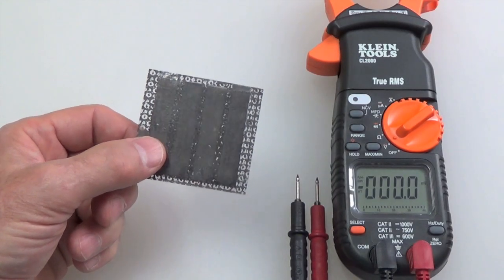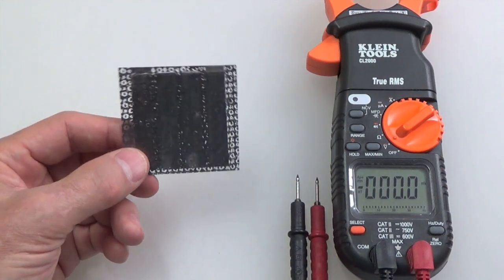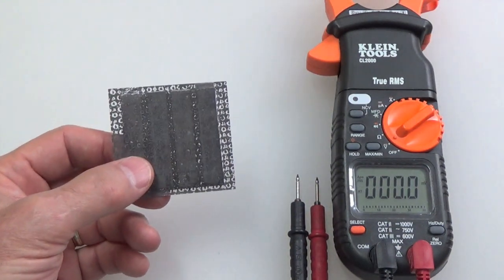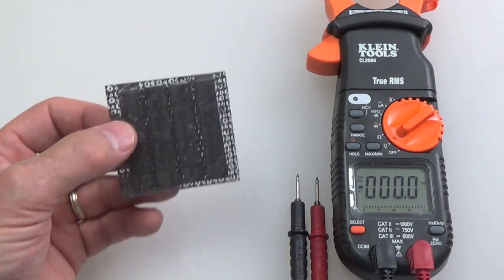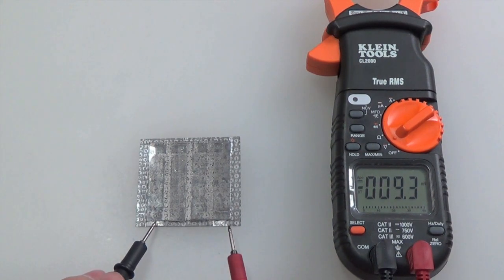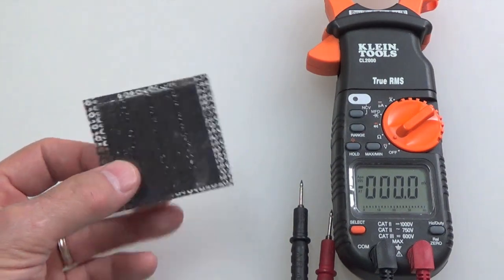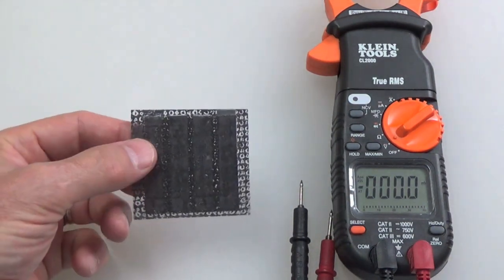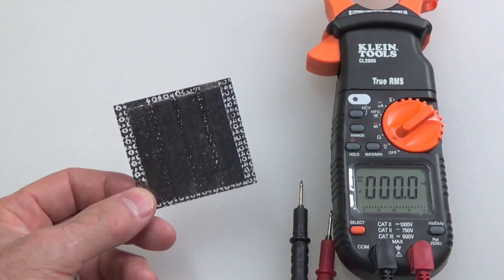USB Powercell - NEW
A single Thin Film Powercell with a higher output voltage. Still no charging needed.